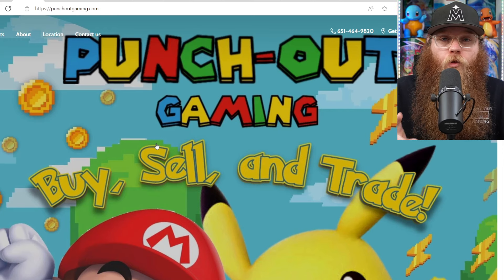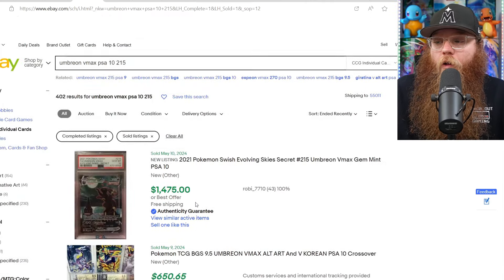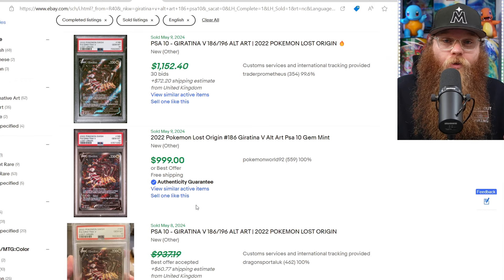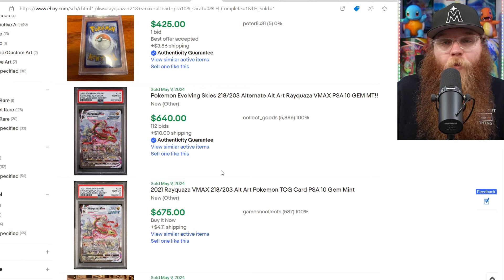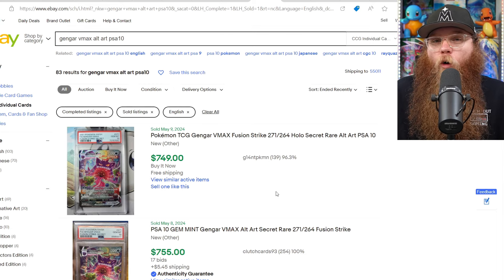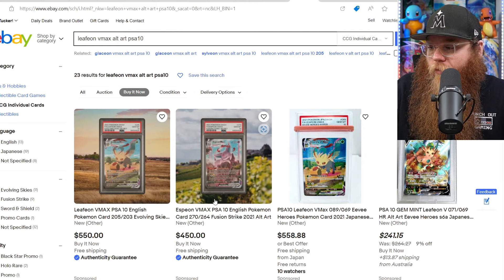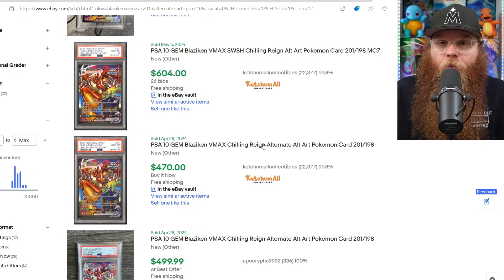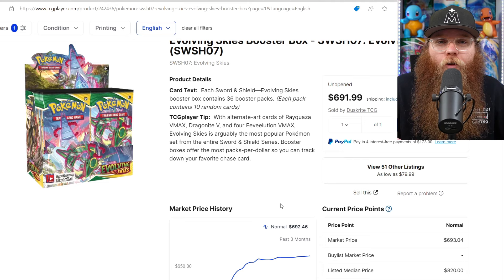TIME TO SELL??? When To Sell Your Sword & Shield Alt Art Pokémon Card Investments & Collections???